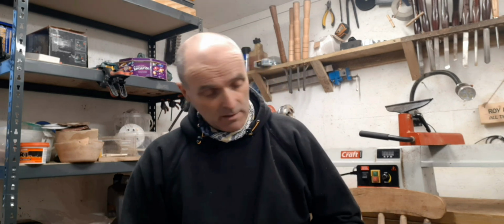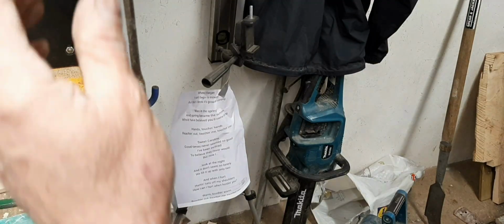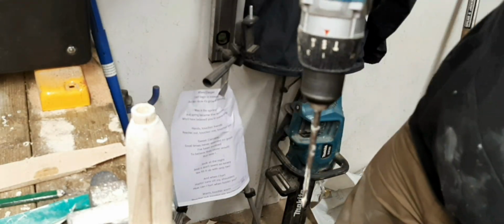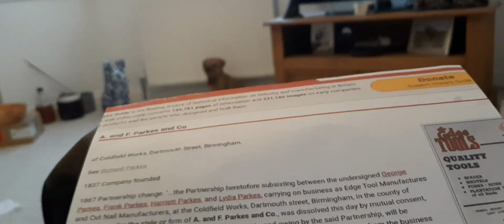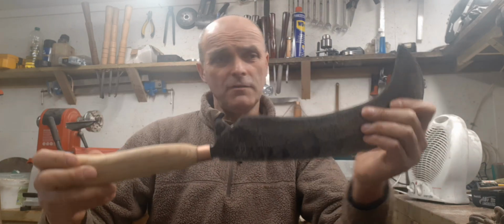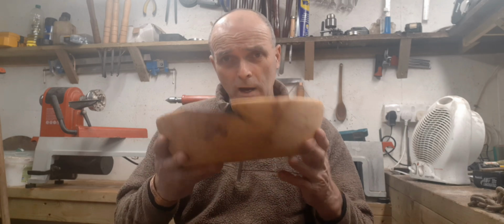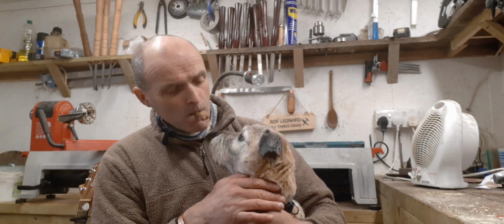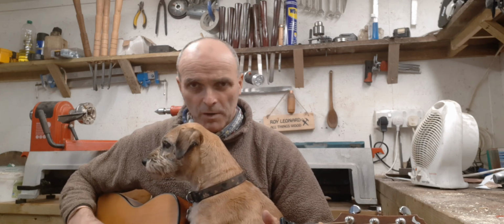Restoring a Rusty old Bill Hook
Restoring a bill hook to its former glory 🙌.,